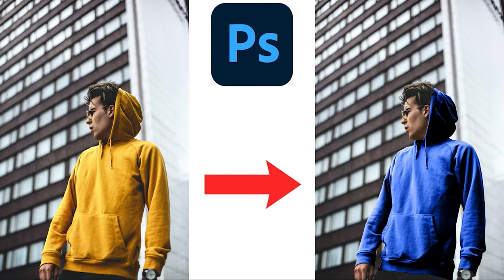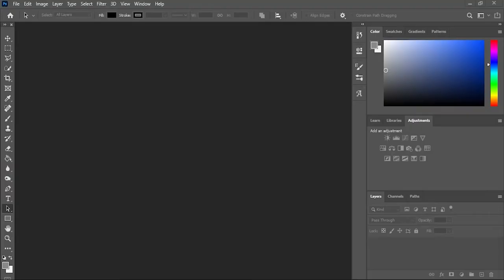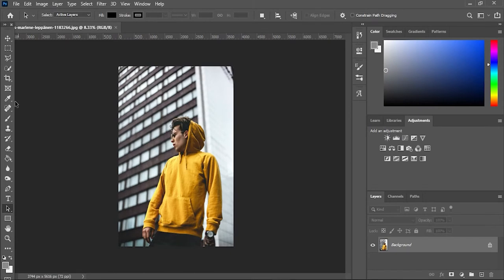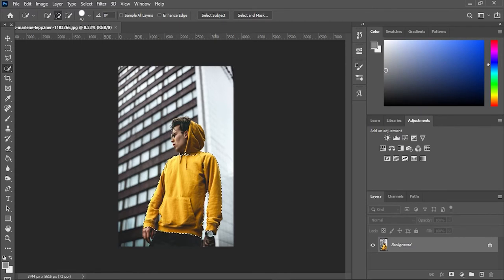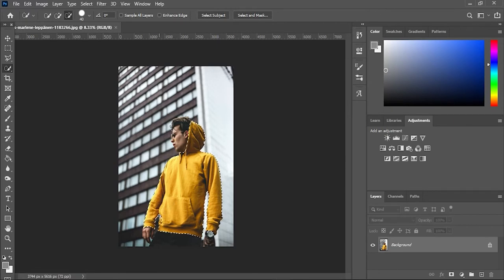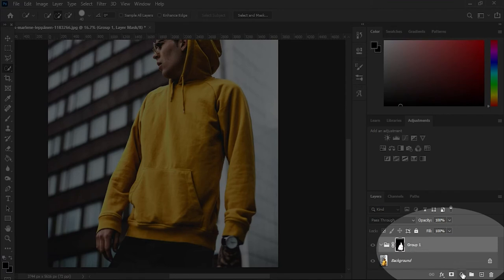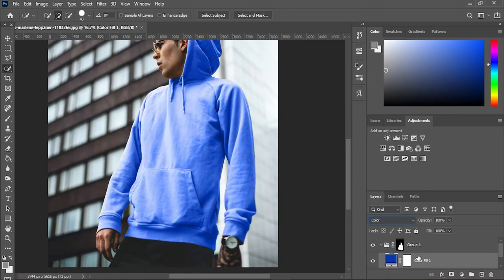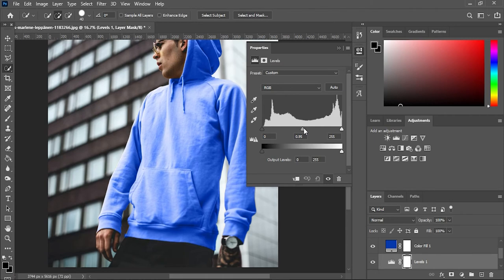How to change cloth color in Adobe Photoshop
This tutorial shows how to change one color of an object, cloth, or anything to another color in Adobe photoshop.